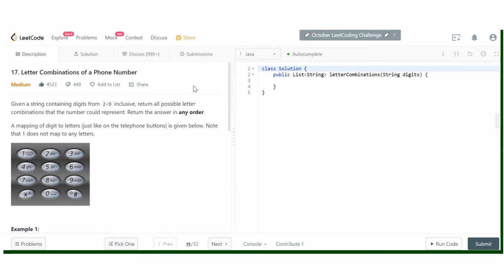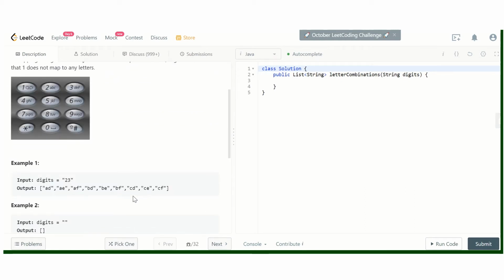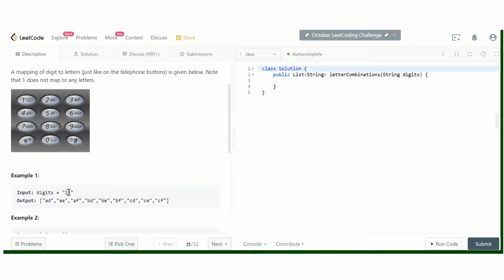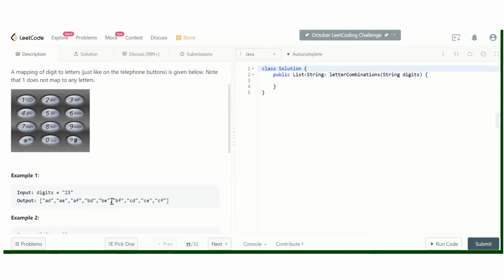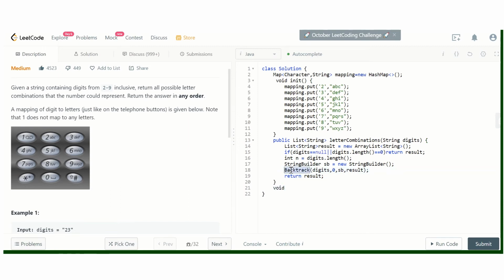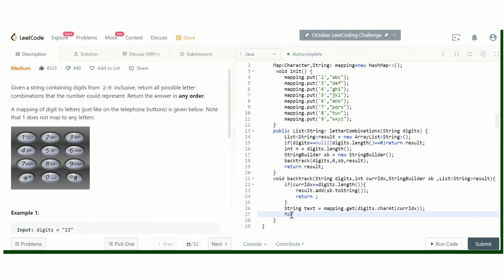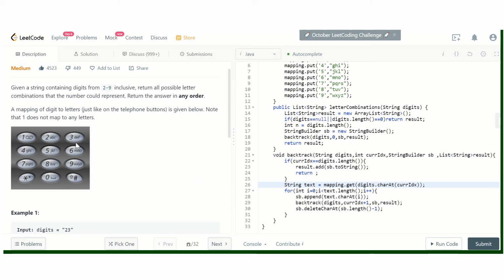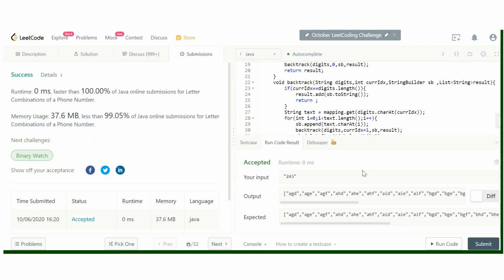17. Letter Combinations of a Phone Number || LeetCode || Competitive Programming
Hey Guys,
Hope you will Find the the solution of this " Letter Combinations of a Phone Number || LeetCode || Competitive Programming " from LeetCode helpful at my channel InterviewPrep helloWorld.